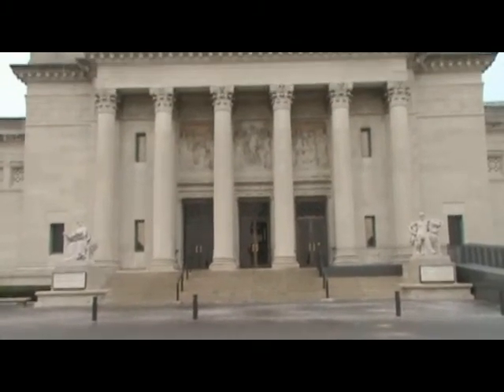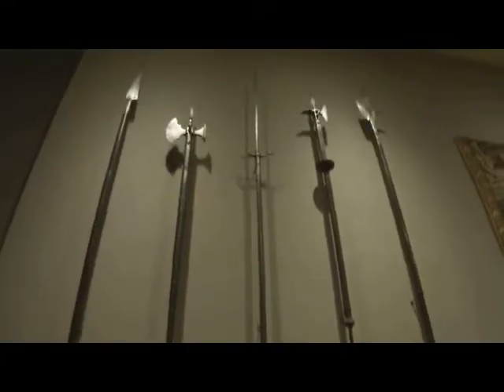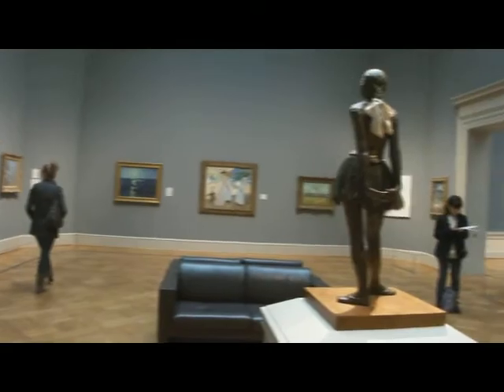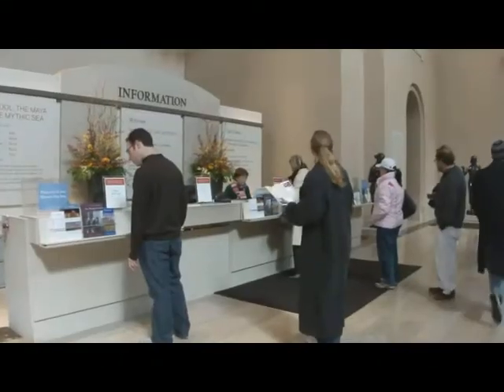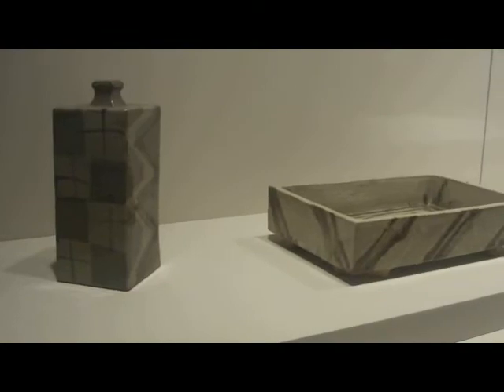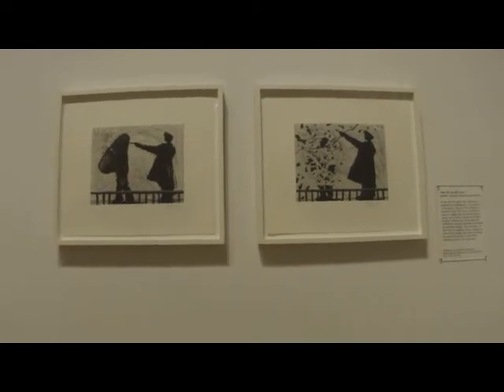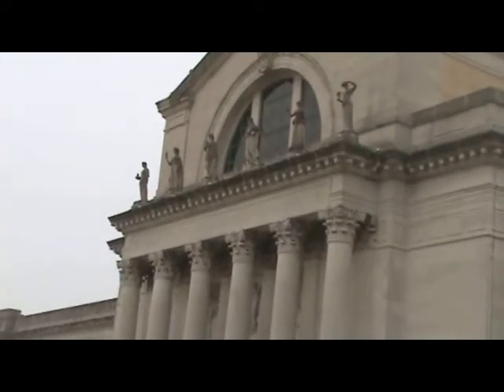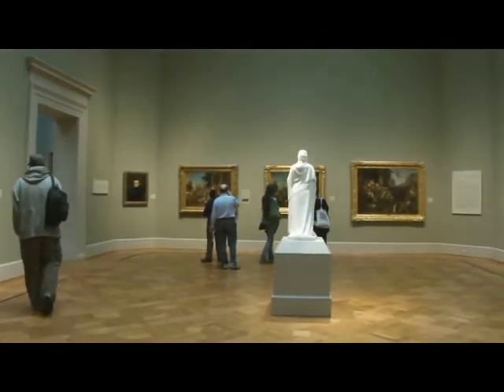Spotlight On St. Louis || The St. Louis Art Museum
Segment on the St. Louis Art Museum that I made for Mondays in Midtown, a news-magazine show on Saint Louis University's student-run television station, SLU-TV.